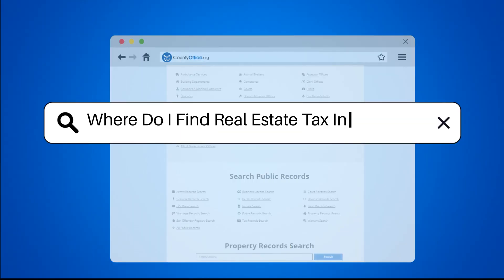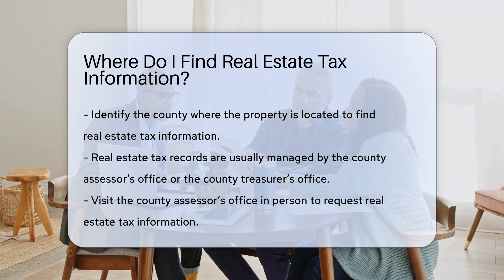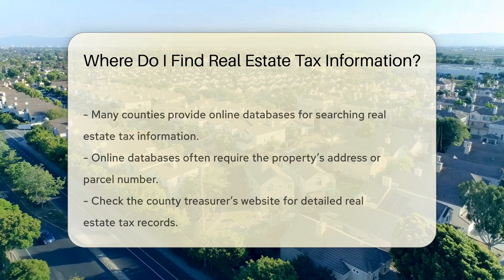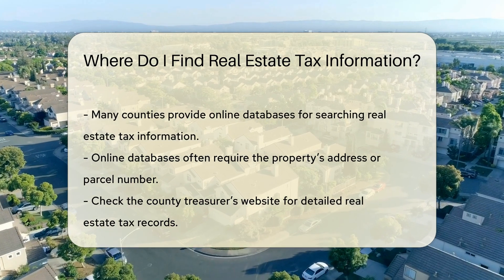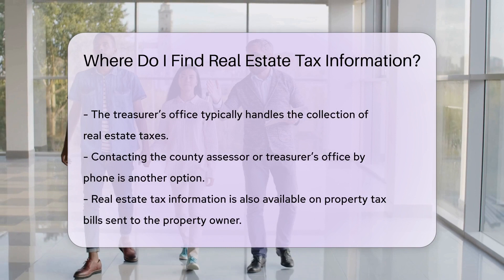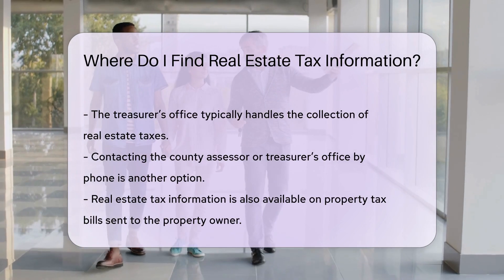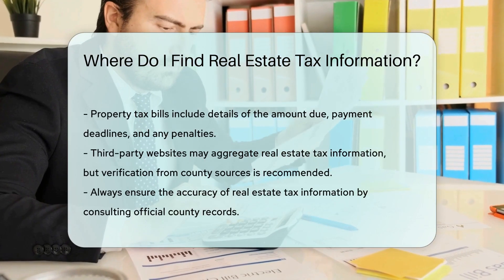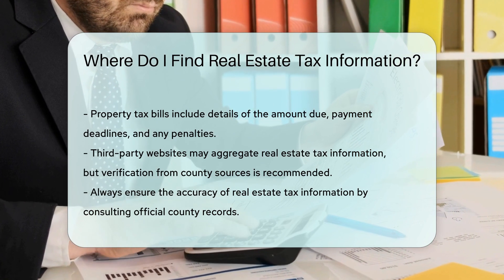Where Do I Find Real Estate Tax Information? - CountyOffice.org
Where Do I Find Real Estate Tax Information? In this informative video, we'll guide you on where to find real estate tax information. Discover how to access crucial details about real estate taxes in the United States. Learn where to locate records, whether it's through the county assessor's office, county treasurer's office, or online databases. Understand the process of obtaining real estate tax information by visiting in person, utilizing online resources, or contacting the relevant county offices directly. Explore the significance of property tax bills and third-party websites in accessing accurate real estate tax data. Make sure to verify information directly from county sources for precision and reliability.